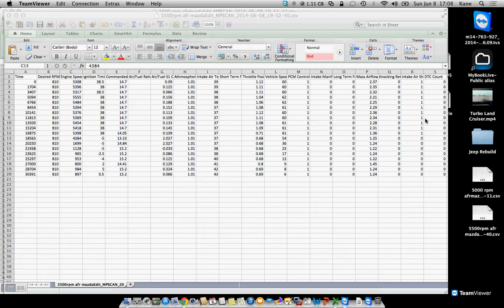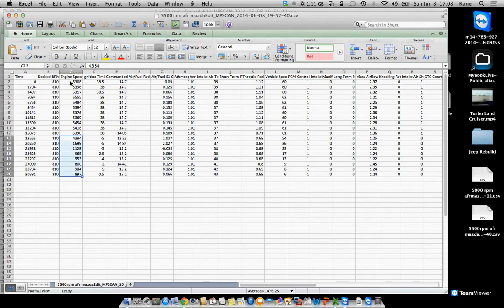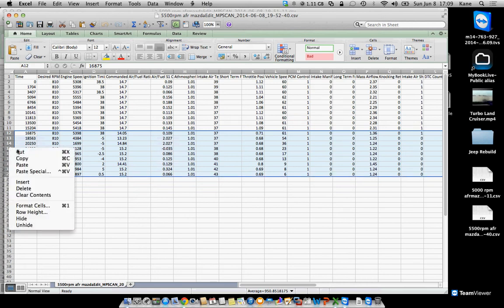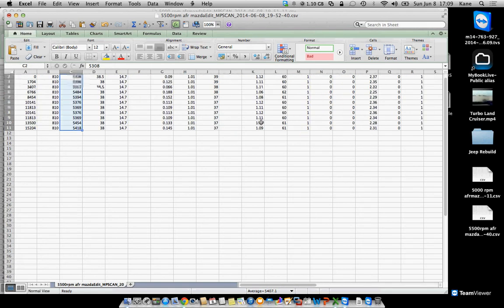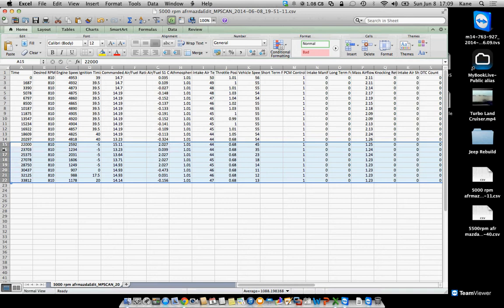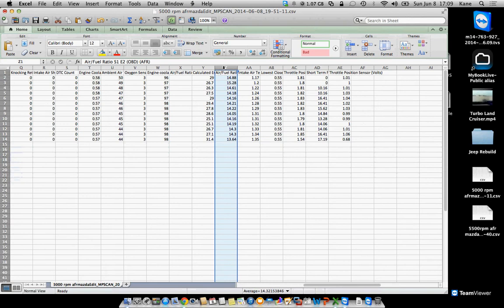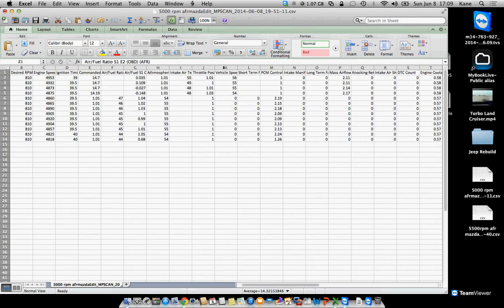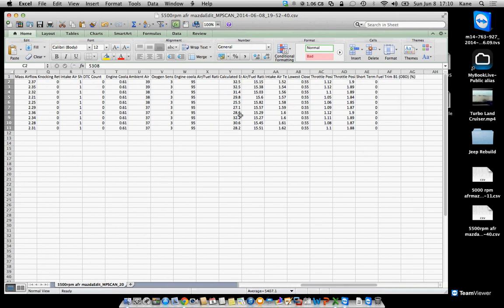So you want to be a tuner - 12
12+ hours of tuning excitement including hands on Cobb and MazdaEdit action.